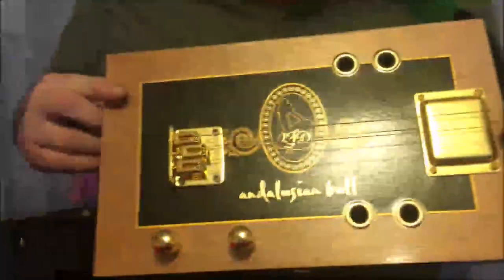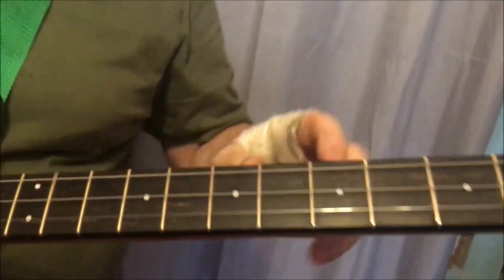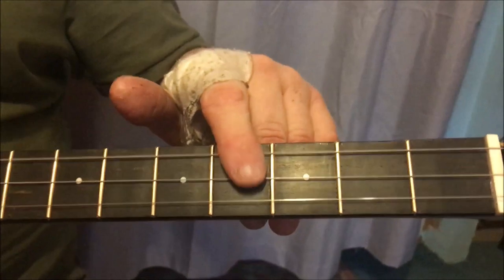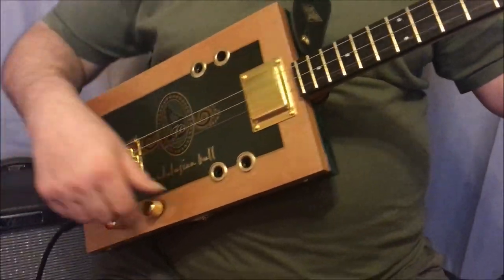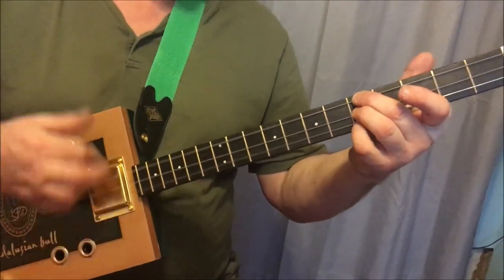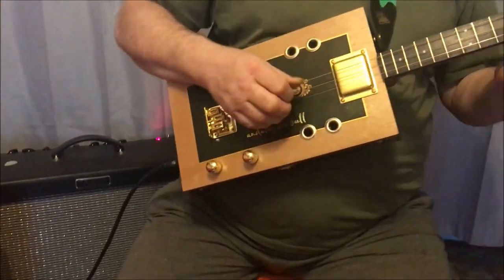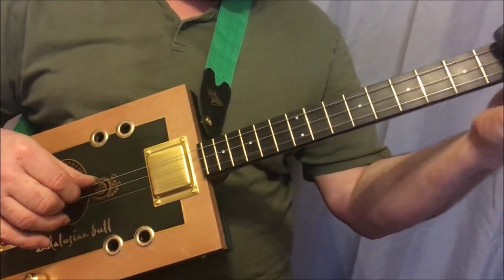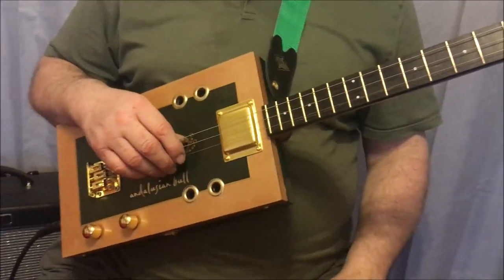Andalusian Bull 3 string Cigar Box Guitar Dogleg Steve demonstrating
My latest build of a fine Andalusian Bull 3 string Cigar Box Guitar.